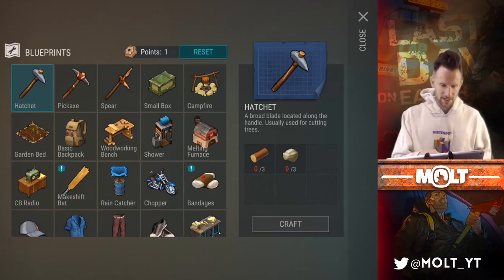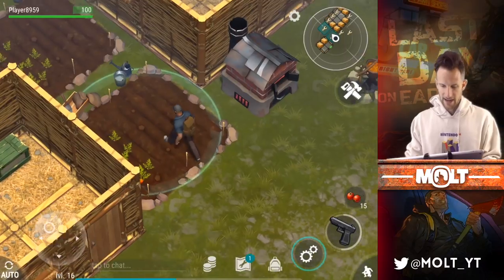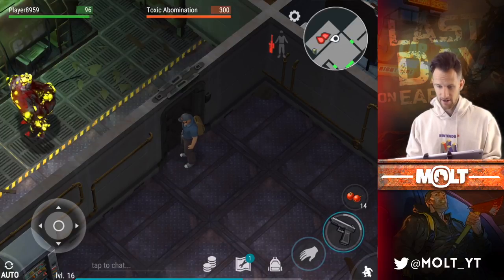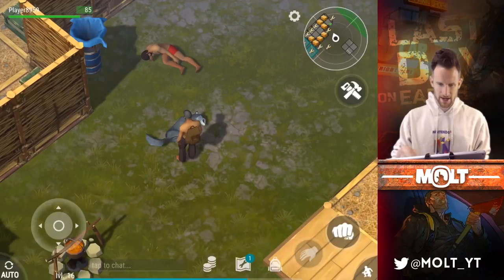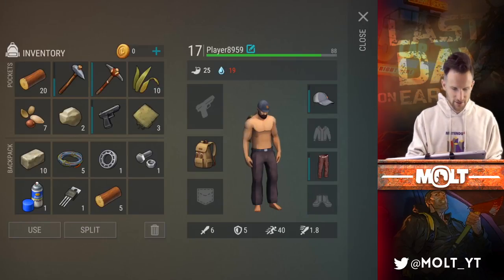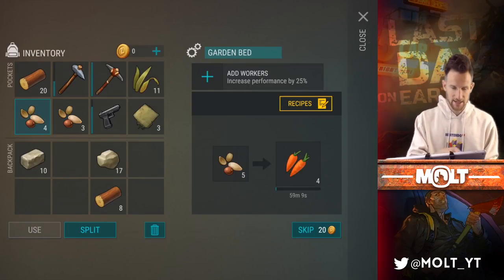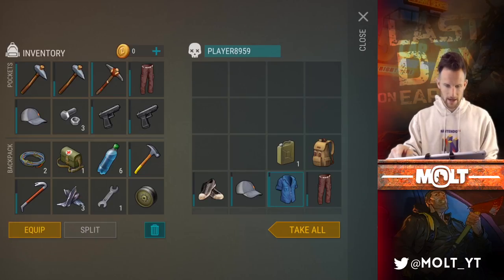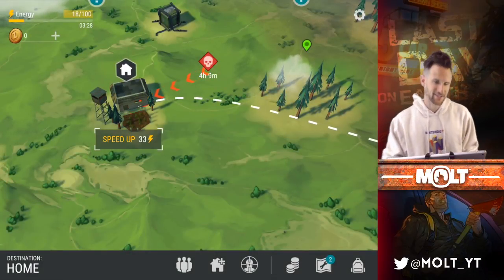Alpha Bunker + Motorcycle Build • Last Day on Earth Pt #2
Today we head over to the alpha bunker in last day on earth. We also start building the motorcycle! hope you enjoy!